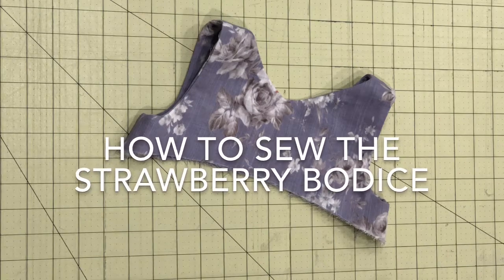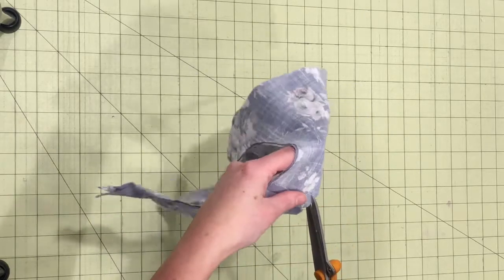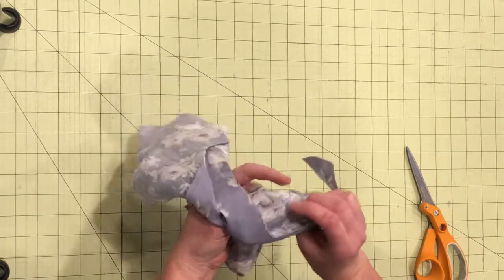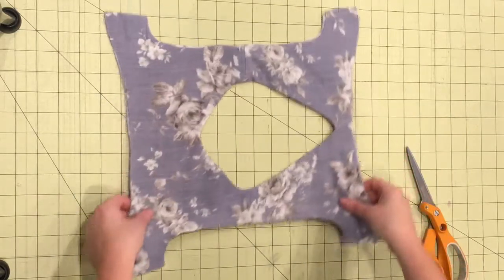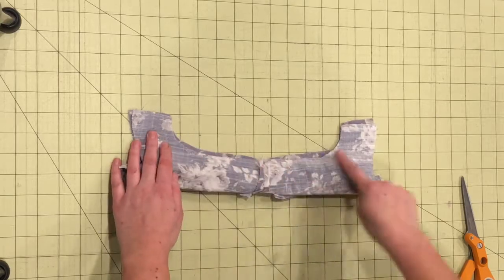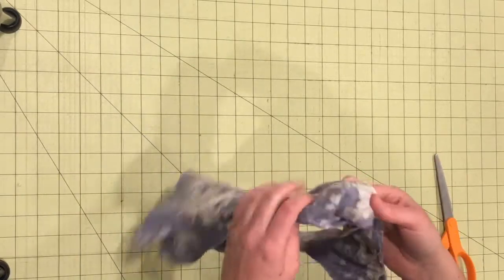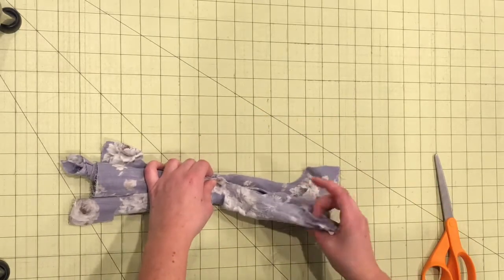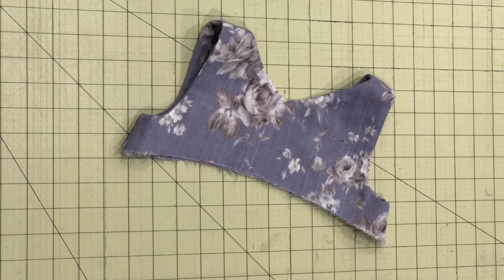How To Sew The Strawberry Baby Doll Bodice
How to sew the Bodice of the Strawberry Top/Dress Pattern.